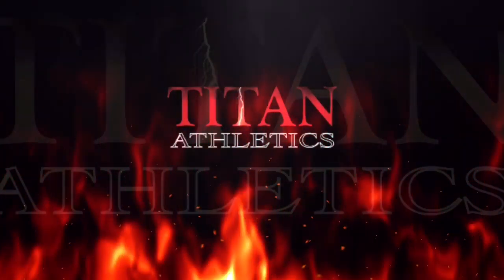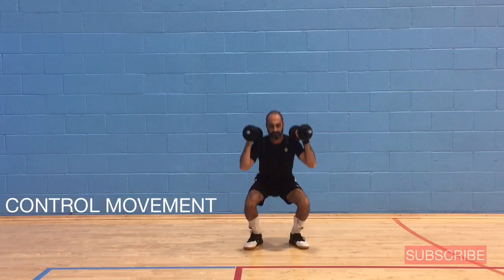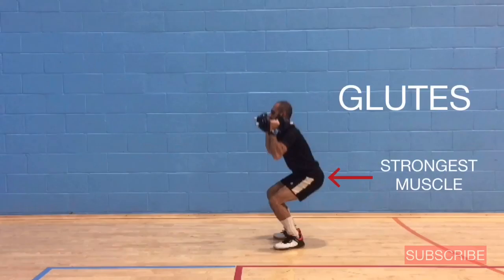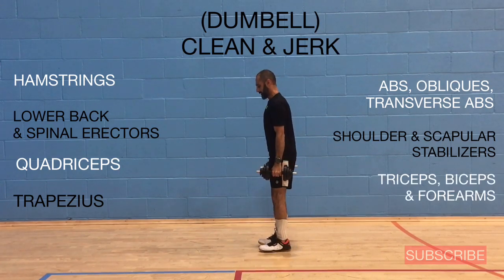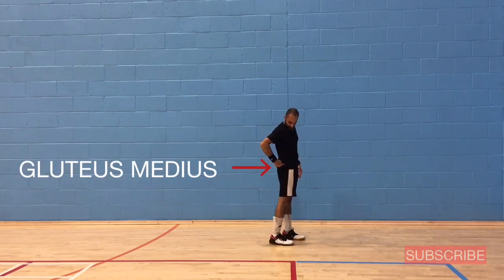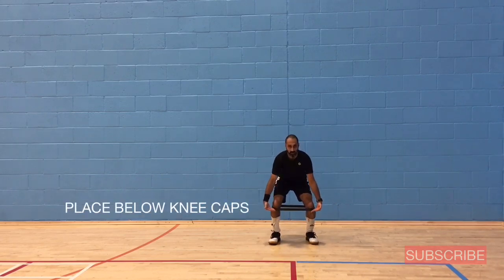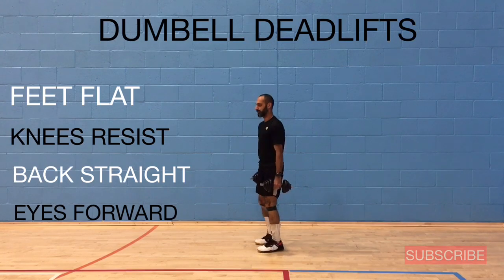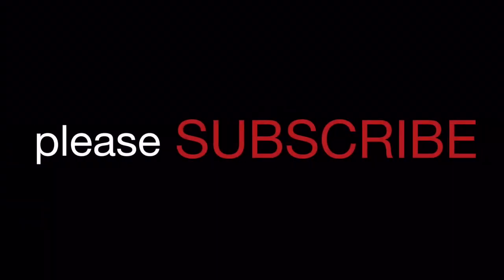Badminton - Squat Variations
This is the first of a series of videos which take an in-depth look at the role of Strength & Conditioning (particularly the Dual Leg Squat and its Variations) in high performance badminton development. The exercises in this video use 2 pieces of equipment. 1) Cast Iron Dumbbells & 2) Exercise Bands. The dumbbells increase the intensity and load of the exercises through gravity assisted resistance and the bands increase the intensity and load of the exercises through their internal elasticity. Also in this video I explain “Valgus Knee” and how to correct it through specific modes of exercise.

Don’t forget to visit my ALL NEW ONLINE Badminton Coaching website where you’ll be able to access my coaching from anywhere in the world!

4 SERVICES
1 | Shot Analysis
2 | Match Analysis
3 | Phone/Video Call Consultation
4 | Virtual Coaching

Use any or all of the services, anytime you want.
Send me videos of yourself playing Shot or Match and I’ll analyse your shot and give you precise feedback and send the video back.

Service 3
Schedule a Call or Video Call and have a chat with me and discuss anything like training, technique, strength & conditioning,  nutrition, sport psychology, journey to world class performance, time management, life challenges to development etc. Prepare a list of questions or I’ll guide you through the conversation. This is our opportunity to get to know one another and begin your journey together.

Service 4
Set up your camera on court or have a friend hold the camera for you and I ca watch you practice or spar or play a match and give you feedback in real time. It’s one step away from having there live with you on the court!

Assistant: James Hoad